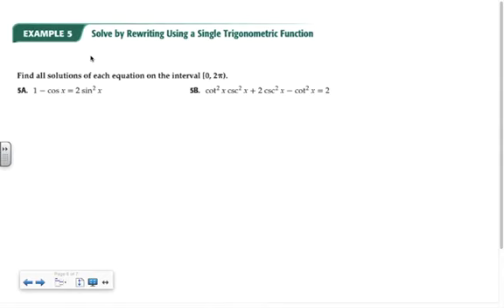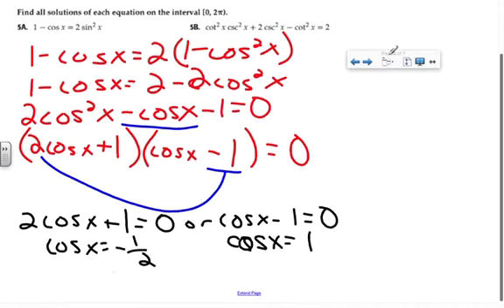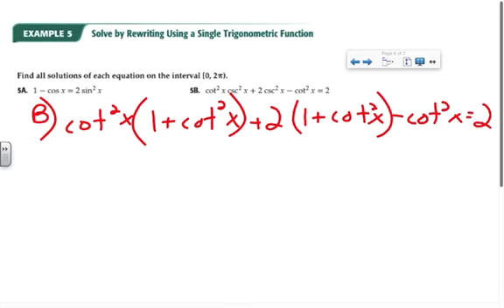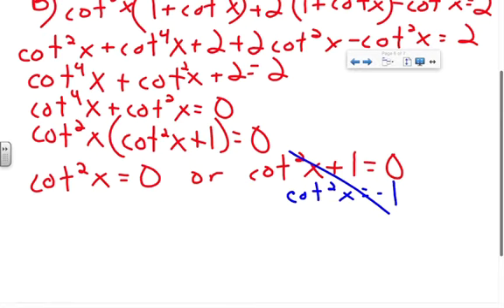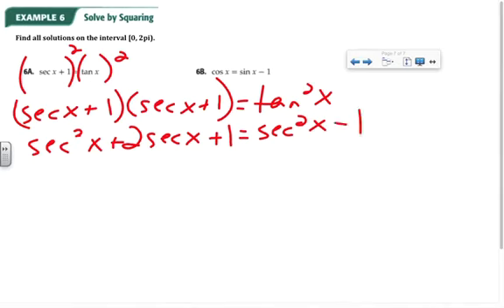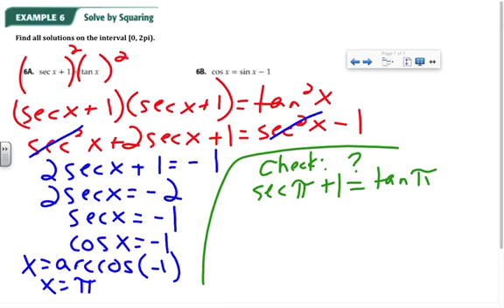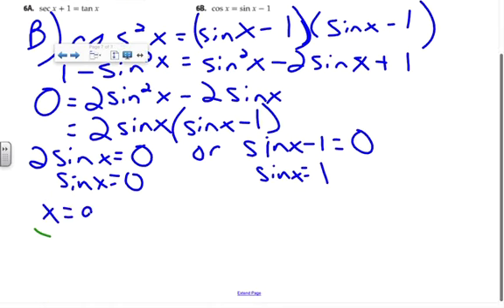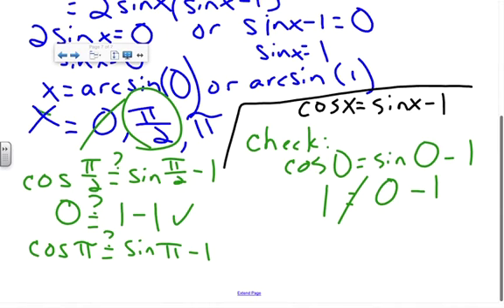Solving Trigonometric Equations Day 2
Day 2 of Lesson Video for "Solving Trigonometric Equations," taught by Mrs. Clouse at River Ridge High School